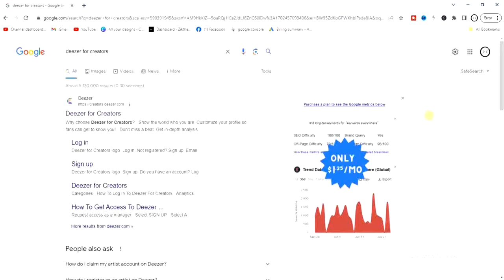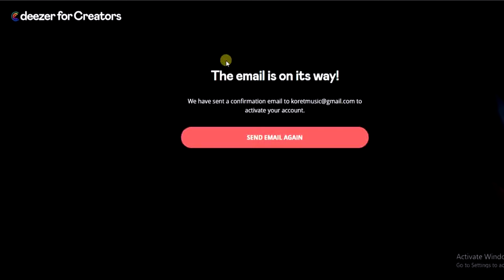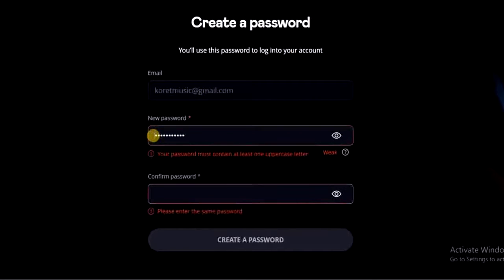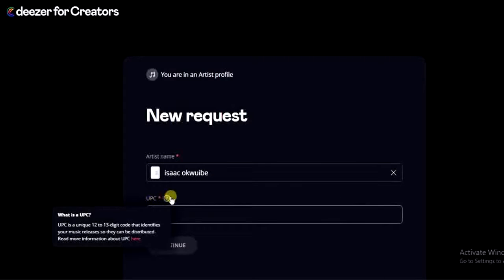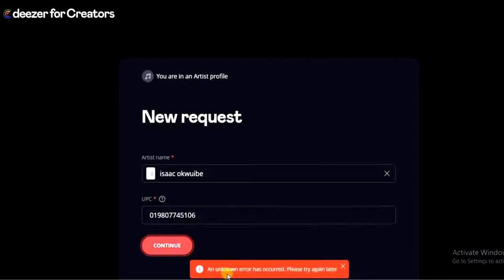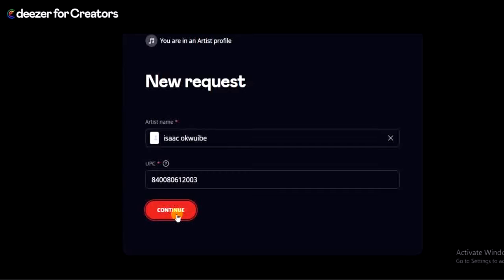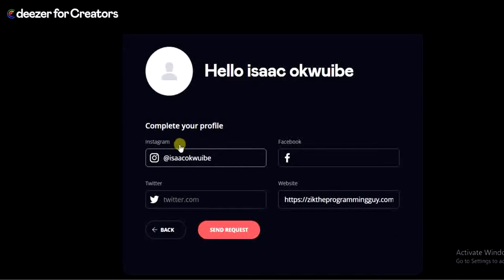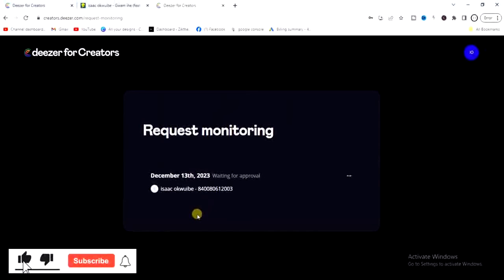How to Claim Your Deezer Artist Profile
In this video, i will show you how to claim your deezer profile as an artist.

This video is related to :-
► how to claim your deezer artist account
► how to verify your deezer artist profile